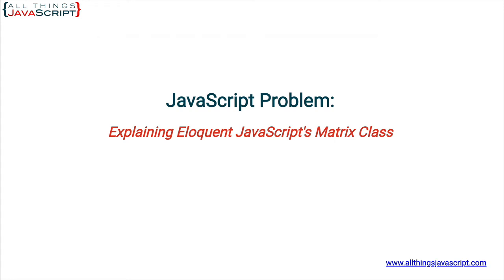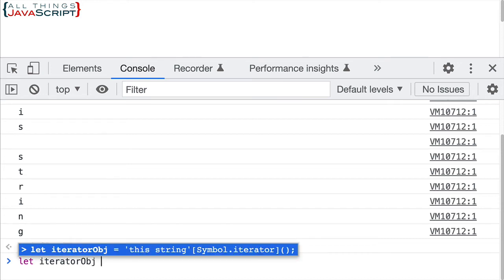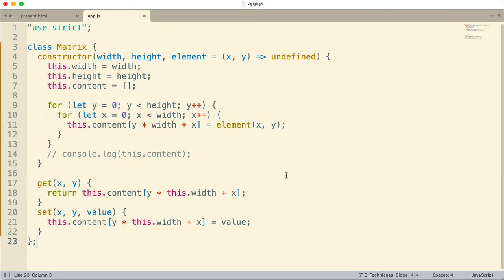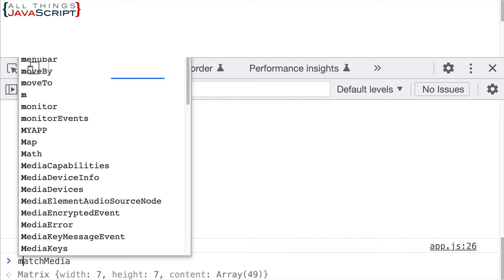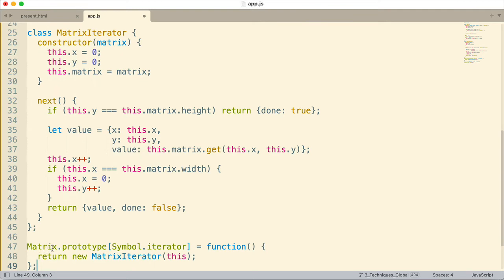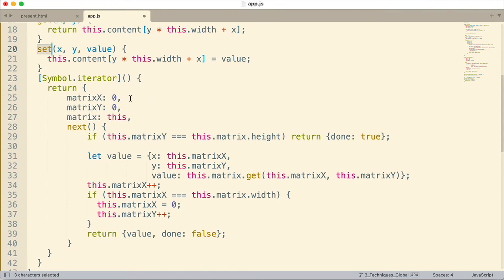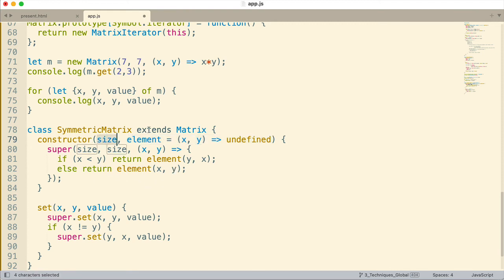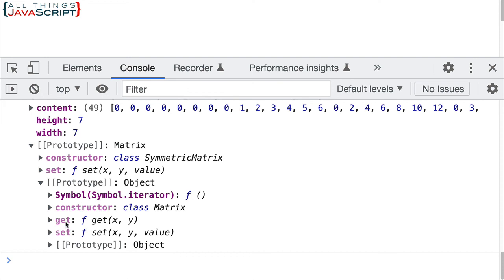JavaScript Problem: Explaining Eloquent JavaScript's Matrix Class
In todays JavaScript problem, we are going to dig into a code example provided in the book Eloquent JavaScript 3rd edition. This was a request from a supporter and it contains some good information. Specifically, this problem will illuminate some important concepts like the Symbol iterator interface, prototypes in classes and the use of subclasses.